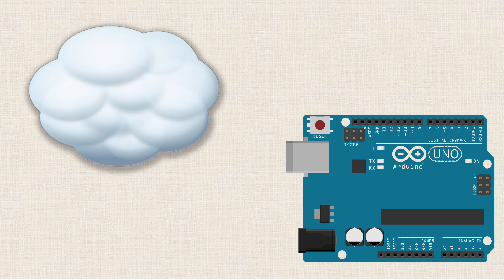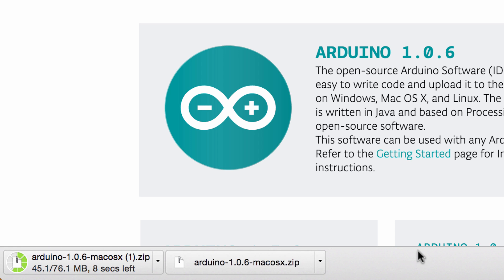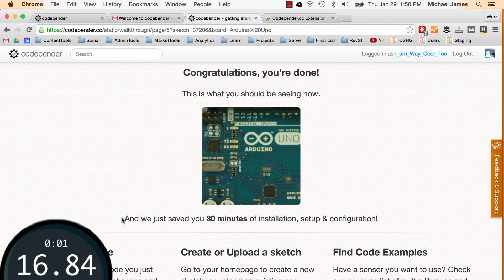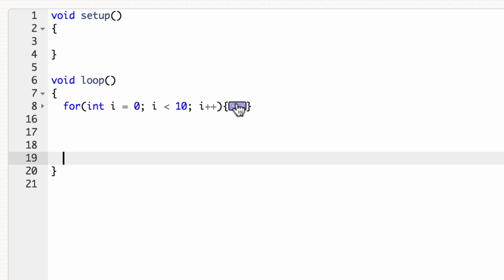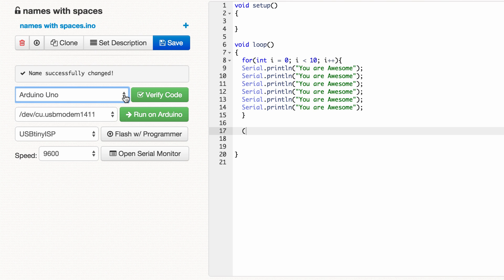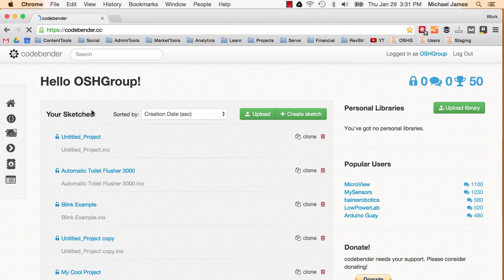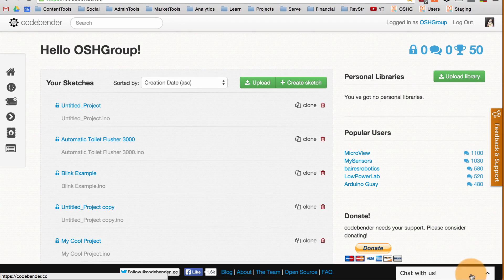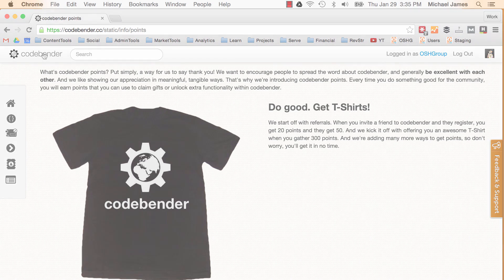Cloud Based Arduino IDE using Codebender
This tutorial is about a cloud based Arduino ODE called Codebender that works as a web browser plugin.  Quick and easy setup will have you blinking an LED on your Arduino board in less than 2 minutes!